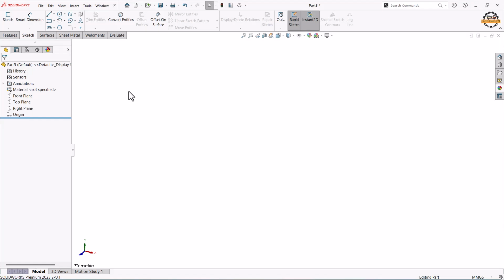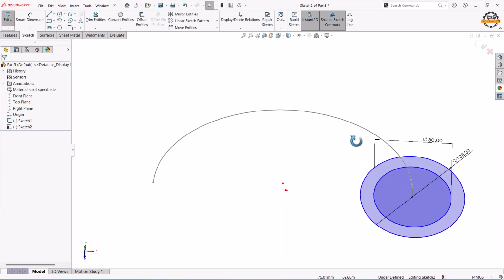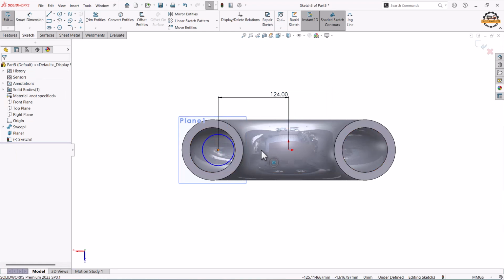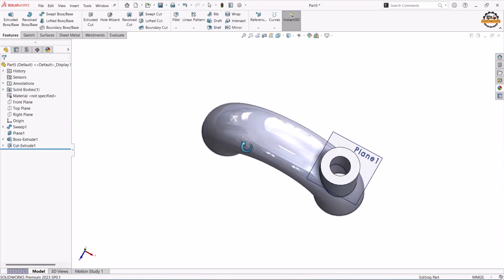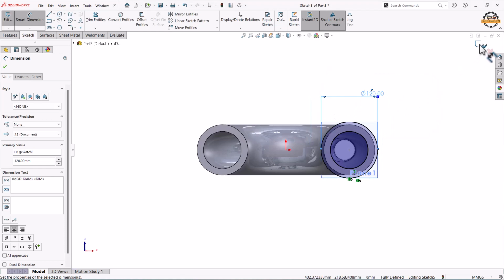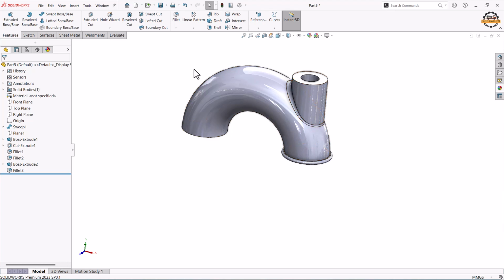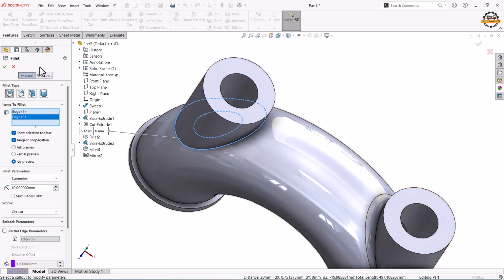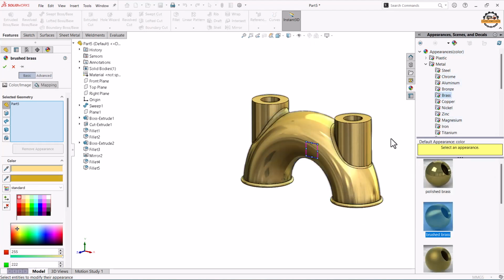Mastering Suspension Component Design in SolidWorks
How to Design Suspension Component in SolidWorks

Learn how to master suspension component design in SolidWorks with this comprehensive tutorial. Perfect for engineers and designers looking to enhance their skills in SolidWorks.